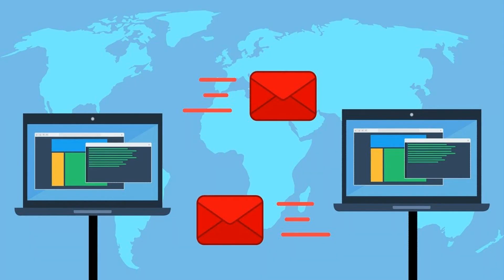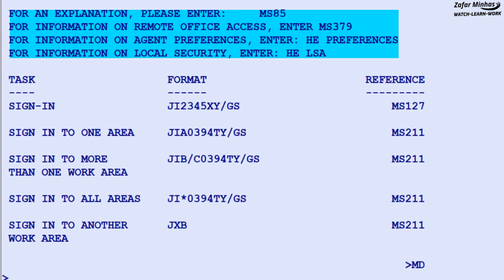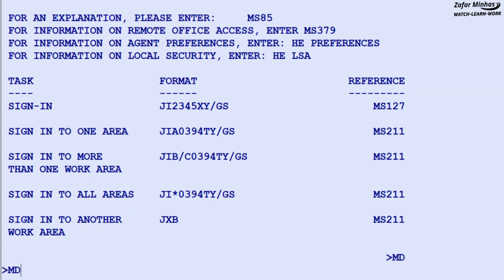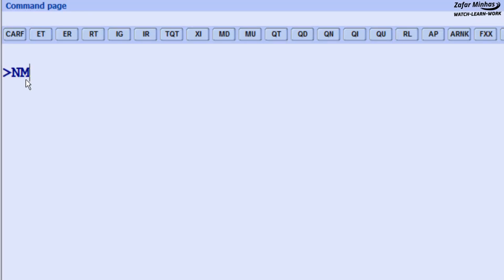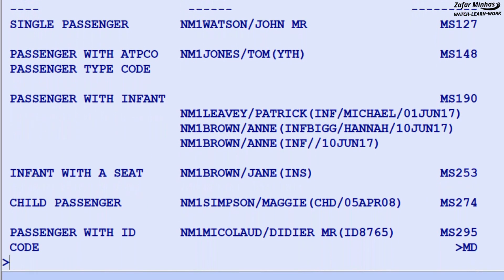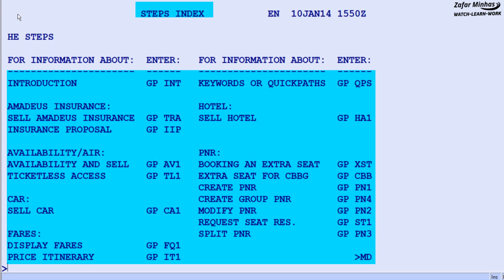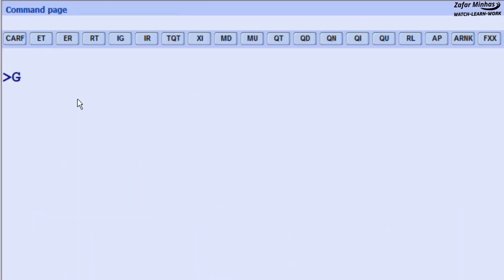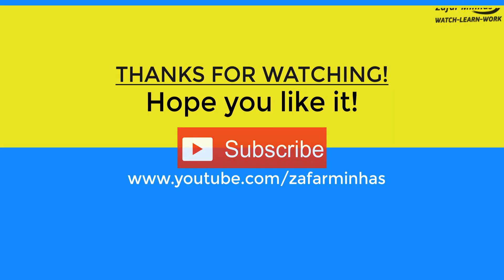Amadeus HELP Pages: Transaction Codes, Fares & Ticketing Secrets!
💡 AMADEUS HELP PAGES: YOUR ULTIMATE COMMAND DECODER!
Learn to navigate Amadeus' official Online Help with HE FARES, HE FQD, and HE TICKETING commands – complete with examples, responses & troubleshooting!

✨ In-Depth HE Command Breakdown:
✅ HE FARES: Access fare rules & subject indexes (e.g., HE FARES)
✅ HE FQD: Master Fare Quote Display transaction codes & responses
✅ HE TICKETING: Solve ticket errors, TST issues & pricing queues
✅ HE [COMMAND]: Instant syntax help for ANY Amadeus entry
✅ Pro Tip: Use "HE [TOPIC] + EXAMPLES" for real-world use cases!